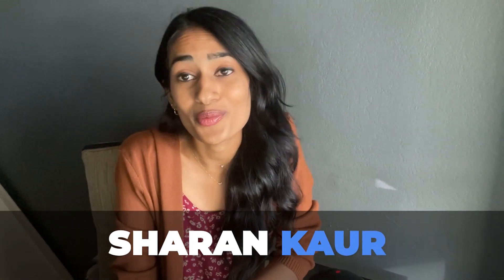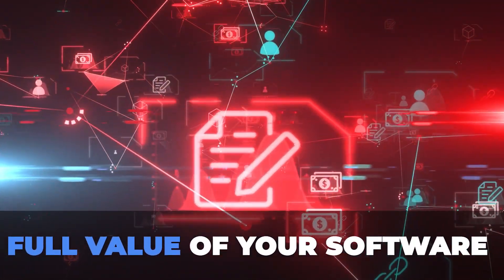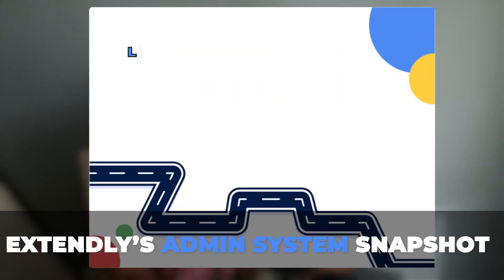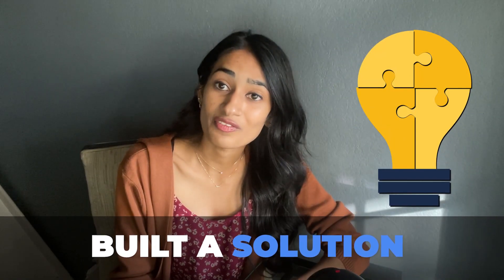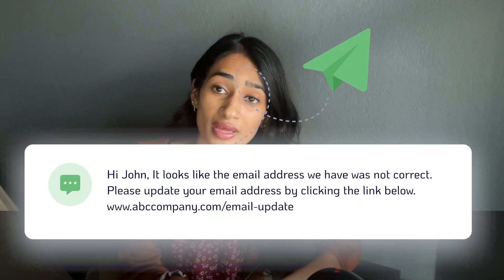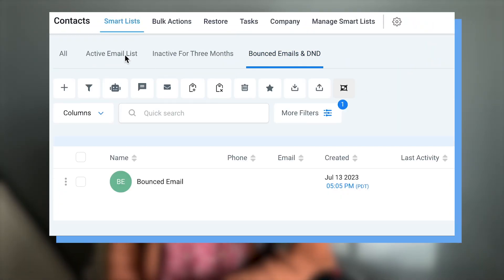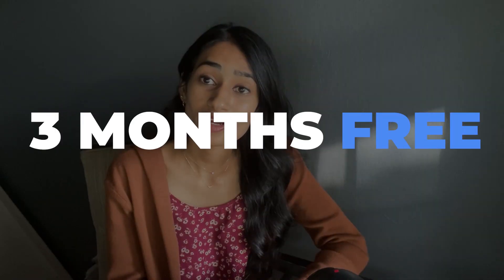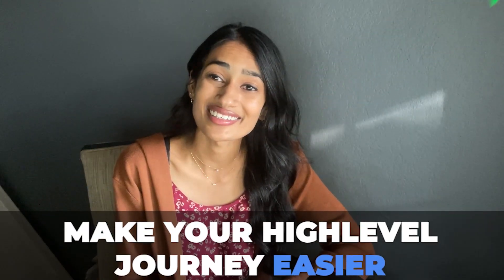Go HighLevel Admin System Snapshot The Perfect Base For All Clients | HighLevel Automation Library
Chapters:
0:00 Introduction
0:50 Save Time With Key Systems
1:53 Introducing Extendly's Modular Snapshot Systems
2:15 What's Included In The Admin System Snapshot
2:30 Customized Subscription Management
3:23 Resubscribe Workflows
4:10 List Clean Up
4:58 Create Targeted Lists
5:43 Value of Admin System Explained
6:28 Bonuses Included with The Snapshot

Our latest Admin System Snapshot

Includes:

1. Pre-built Subscription Management
2. List Clean Up & Auto-Tagging
3. Unsubscribe and resubscribe options for both email and SMS
4. 3 Months of Agency Level Tech Support
5. Full Documentation & Video Training Course
6. Lessons on How Further To Customize the Snapshot
7. Flowcharts & Mindmaps to Explain How the Snapshot Works
8. Customizable Snapshot Onboarding Forms
9. A Beautifully Organized & Easy To Navigate Snapshot
10. Complete with Designed Funnels, Workflows, Calendars, Forms, etc.
11. 1 Year of Snapshot Updates